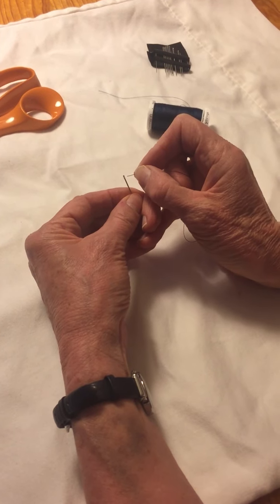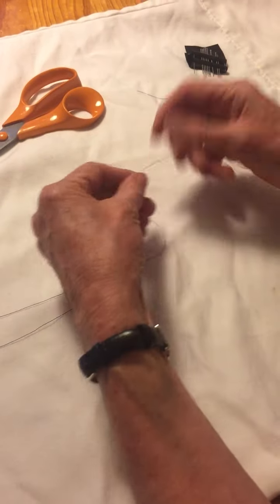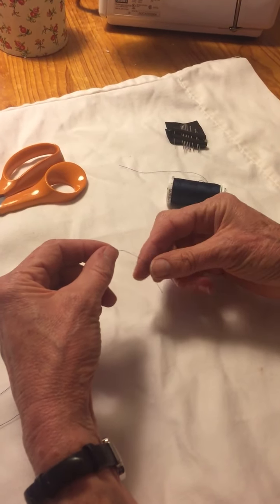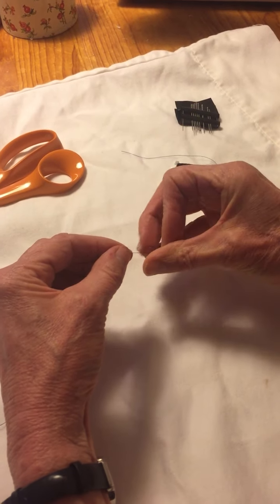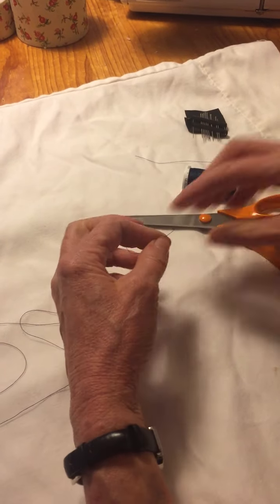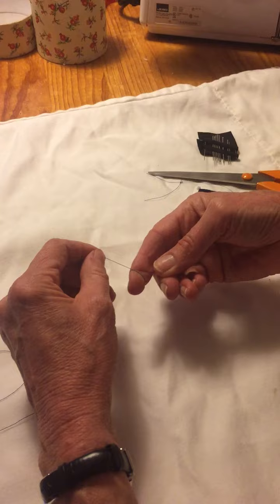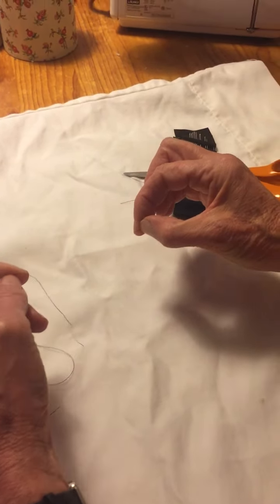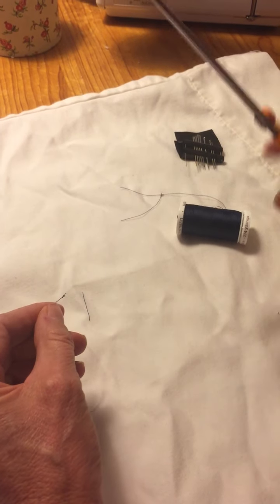How to make a knot in a thread for hand sewing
A quick demonstration of a traditional dressmaker's knot